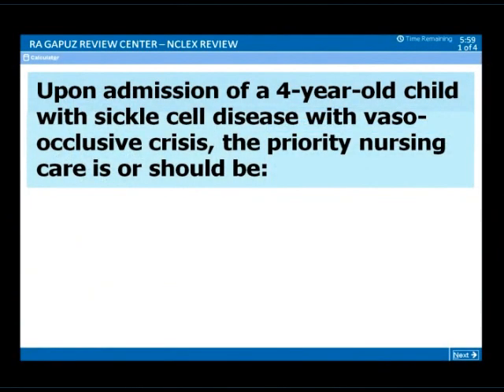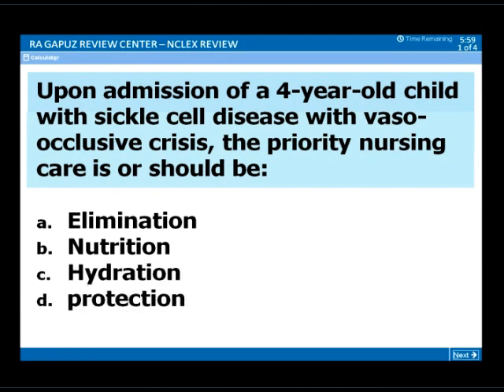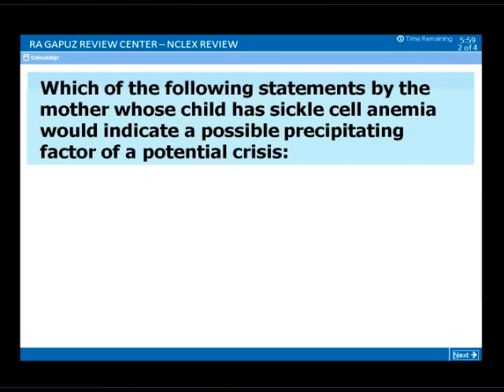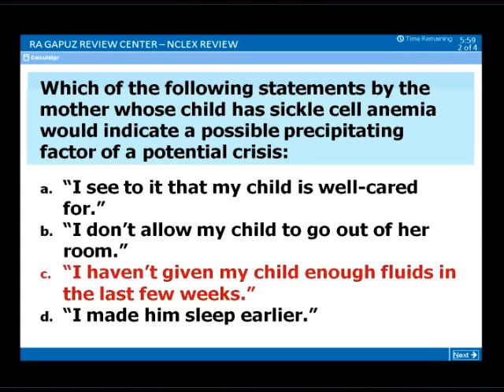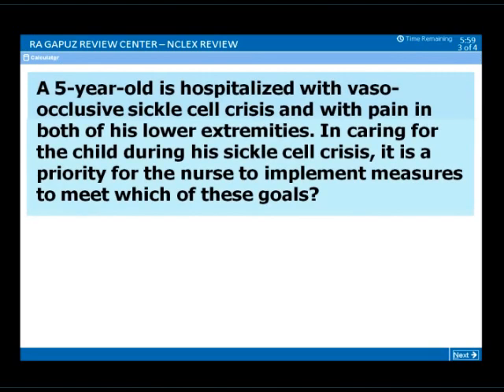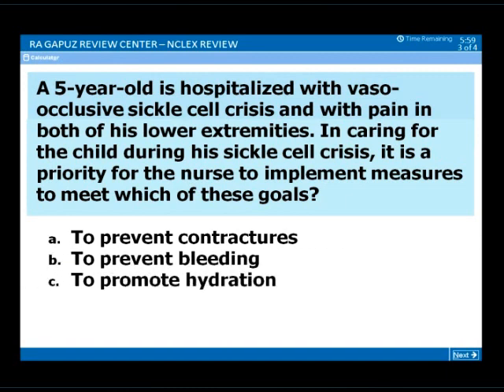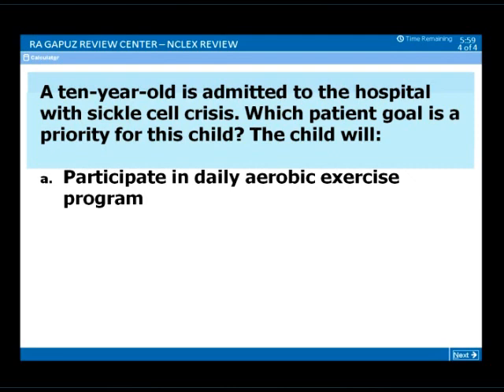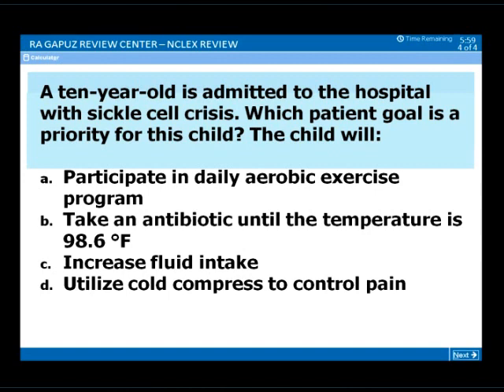Nclex RN in a Flash-best book/reviewer for NCLEX-RN exam